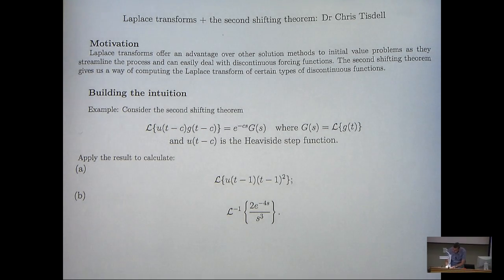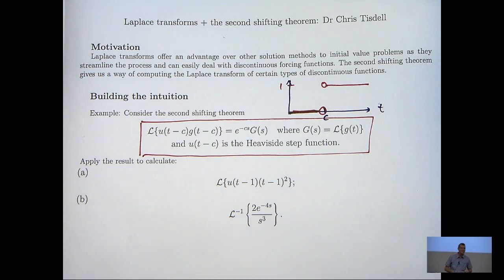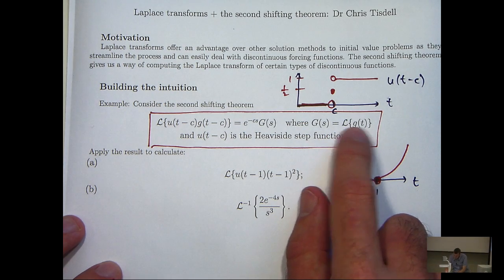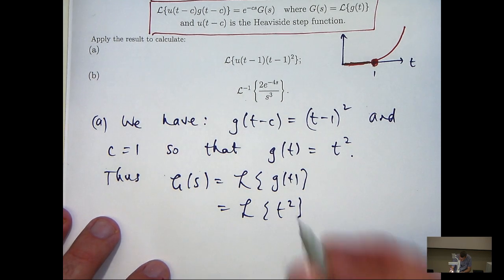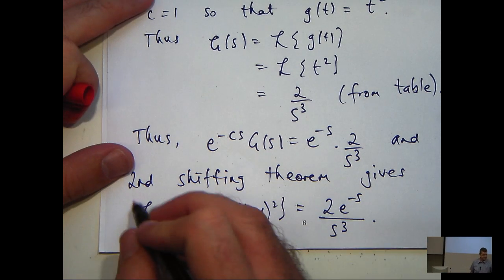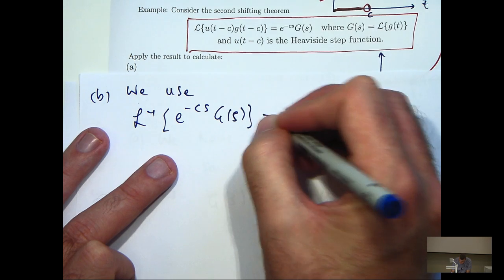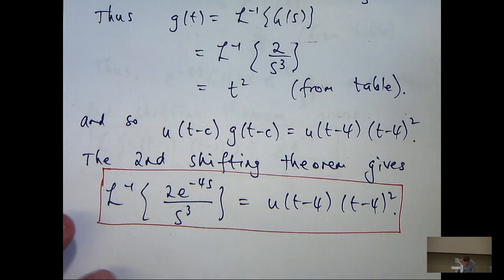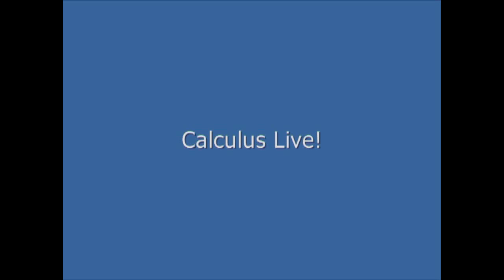Second shifting theorem of Laplace transforms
This video shows how to apply the second shifting theorem of Laplace transforms.  Several examples are presented to illustrate how to use the concepts.  Such ideas are seen in university mathematics.